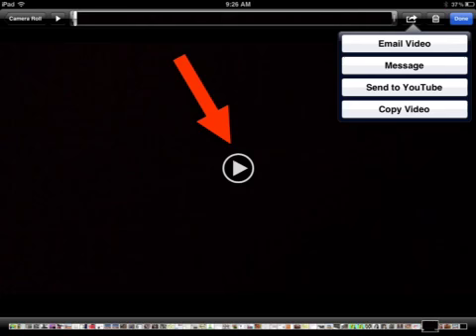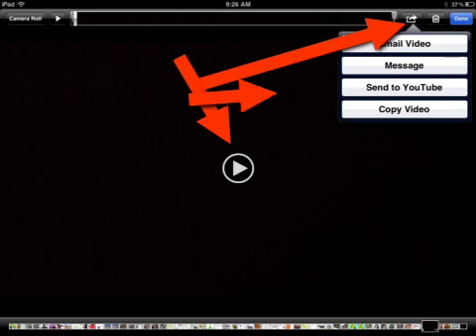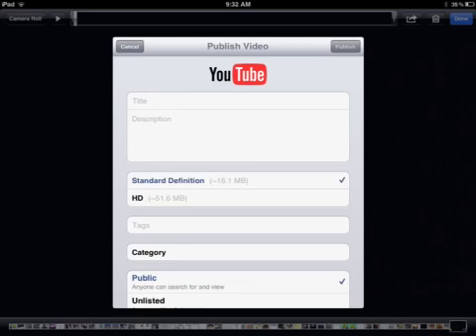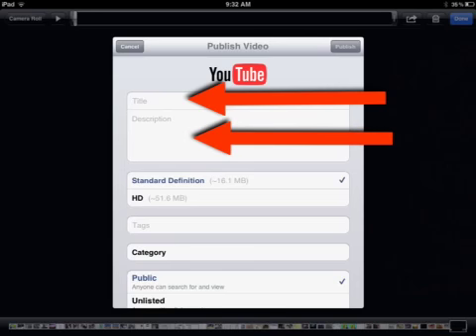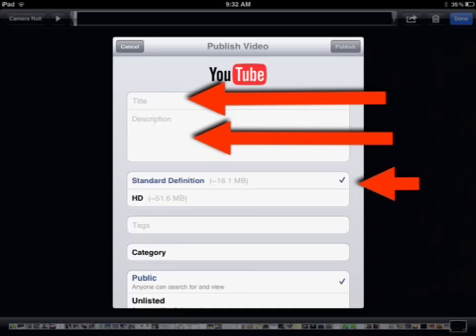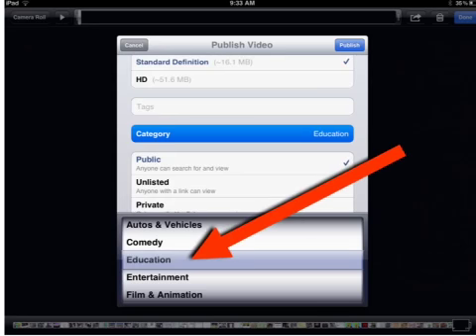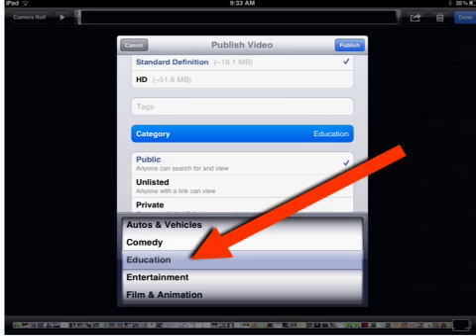Uploading to YouTube Tutorial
(Explain Everything App)